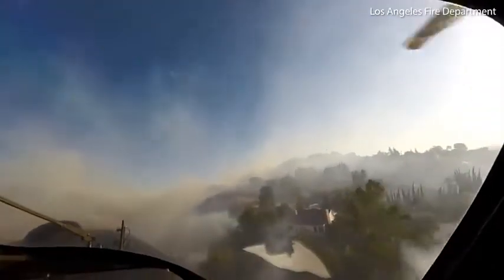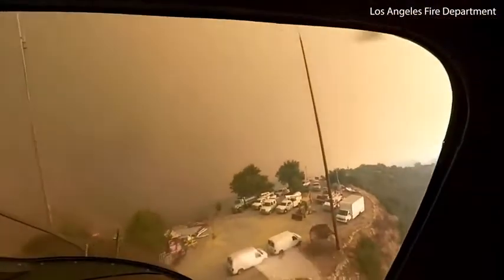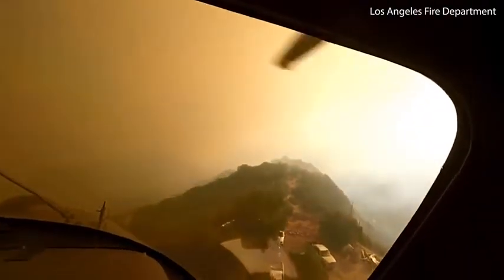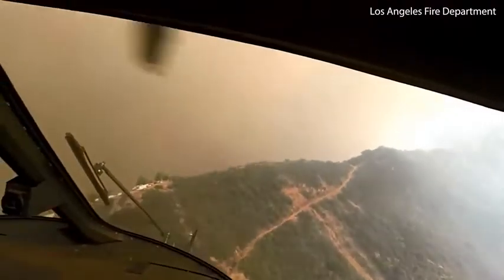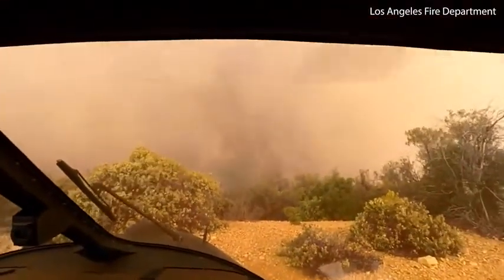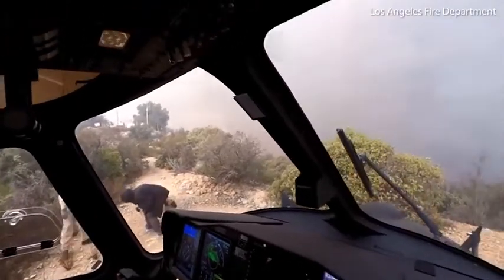HERO HELI RESCUE MISSION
California fire. Helicopter is saving lives